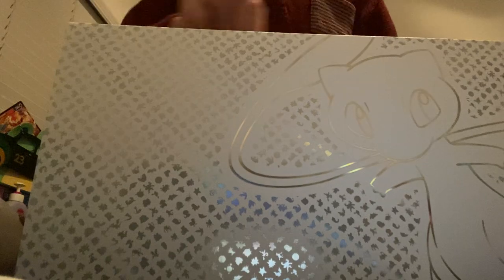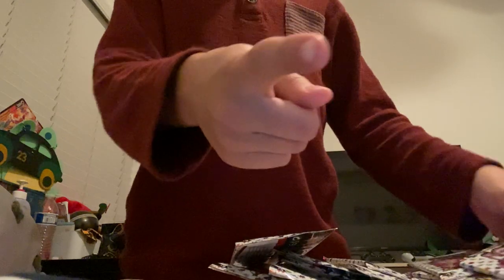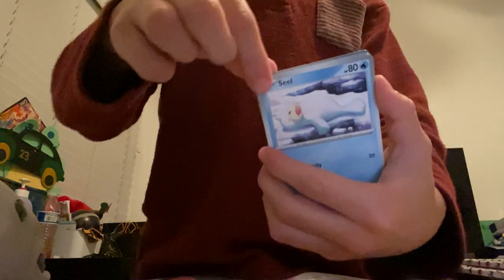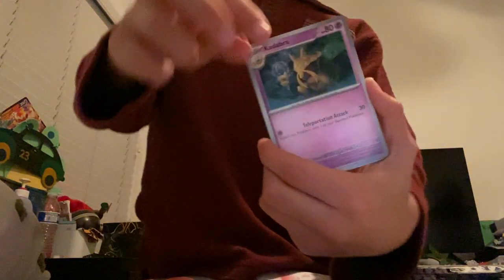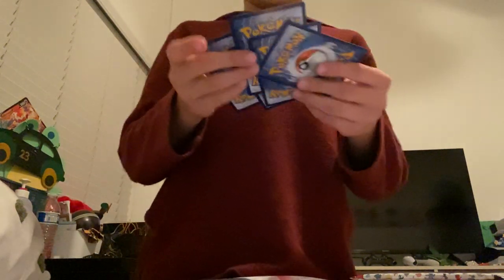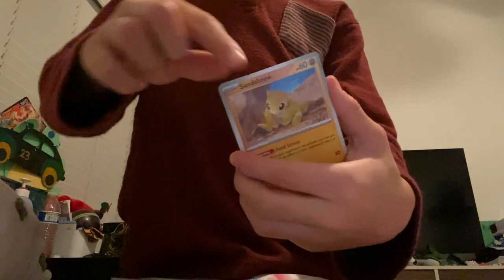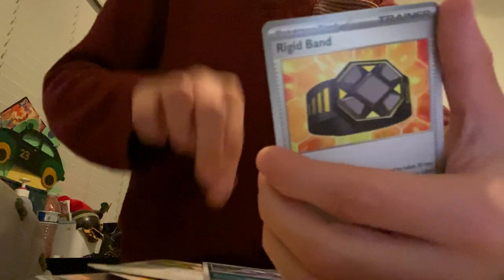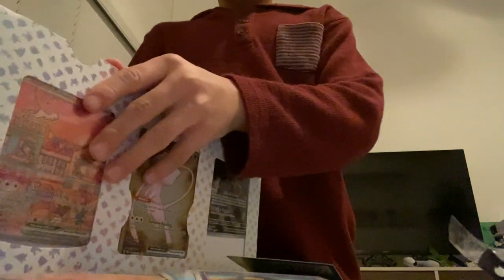￼New ultra premium collection box ￼